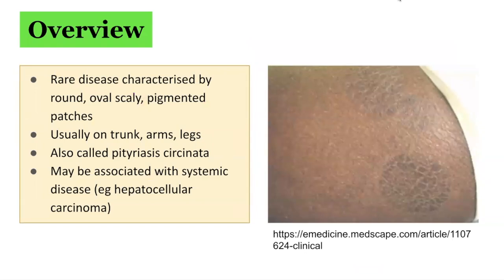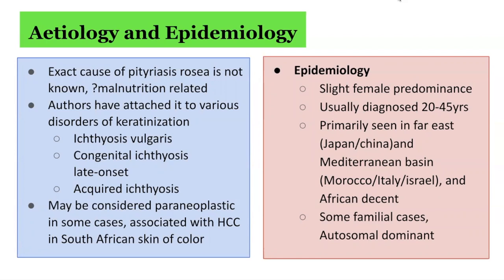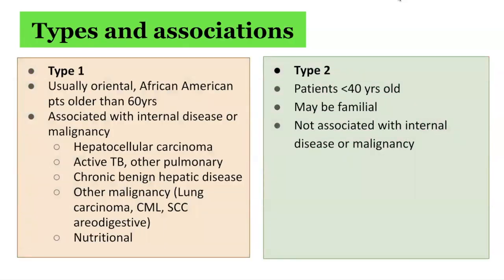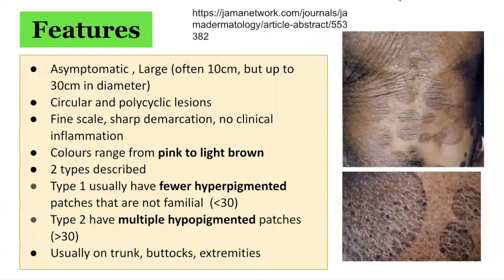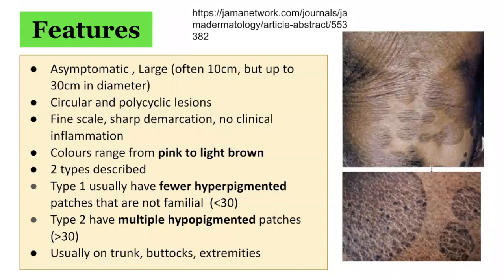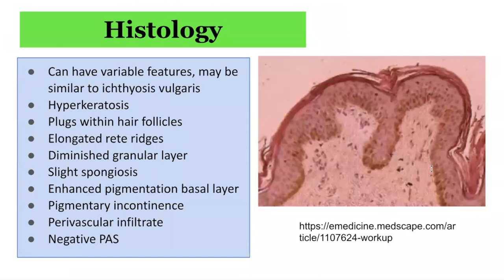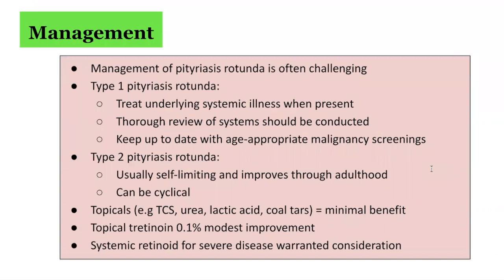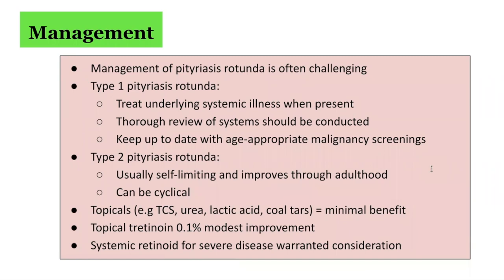Pityriasis Rotunda: clinical features, differentials, and management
Background
- Pityriasis rotunda is an idiopathic, chronic dermatosis that features characteristic discrete, round, scaly, pigmented patches
- Pityriasis may be associated with systemic disease (eg hepatocellular carcinoma)
Types
Two clinical types of pityriasis rotunda
Type I = affects Asians or black pts older than 60yo
tend to be associated with malignancy or systemic disease
typically have a few hyperpigmneted patches (less than 30) that are usually not familial
Type 2 = white pts less than 40yo
Not associated with malignancy or systemic disease
Multiple hypopigmented patches greater than 30, usually familial
Features
Lesions range from pink to light-brown, are usually perfectly round but sometimes can be oval and appear as well-demarcated patched that show fine scale
range in size from 0.5-20cm
Generally isolated, but can merge into polycyclic formation
Lesions usually present on trunk, buttocks and upper and lower extremities